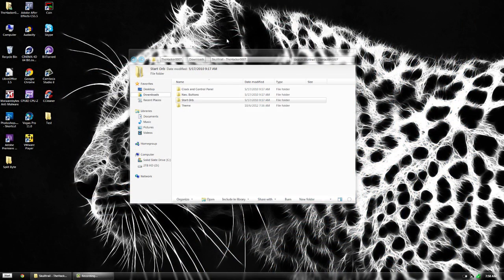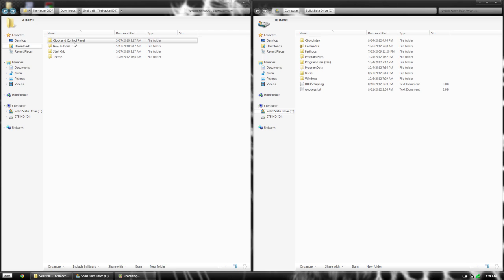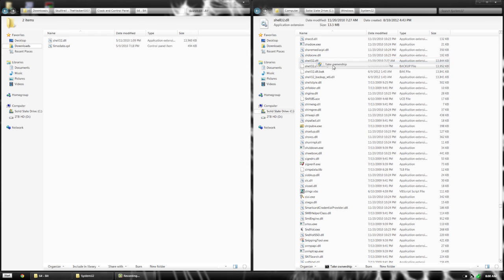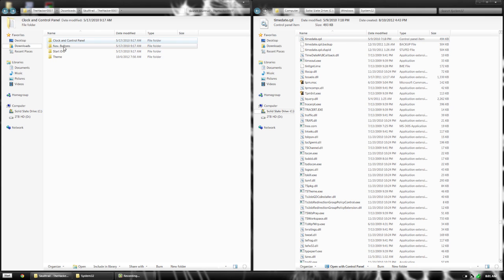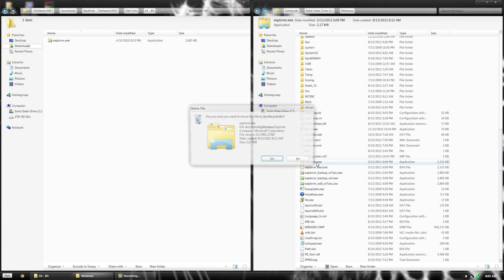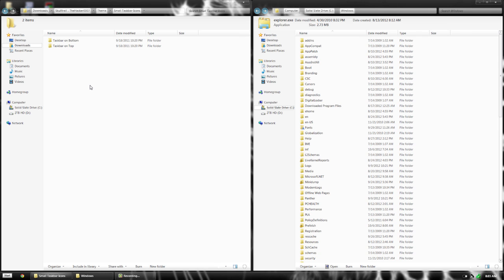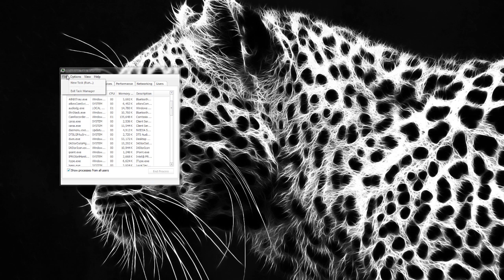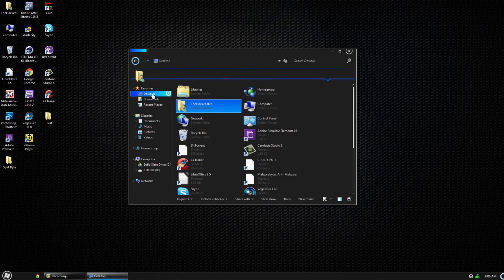Skulltrail Windows 7 Theme Review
THUMBS UP!